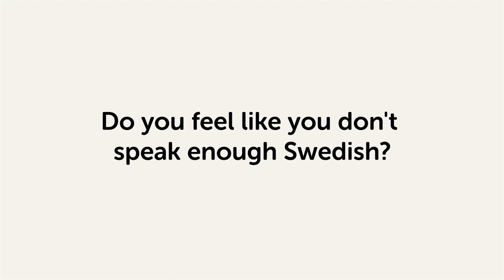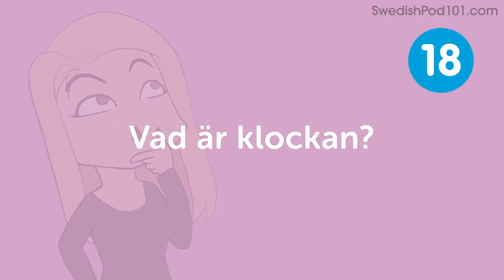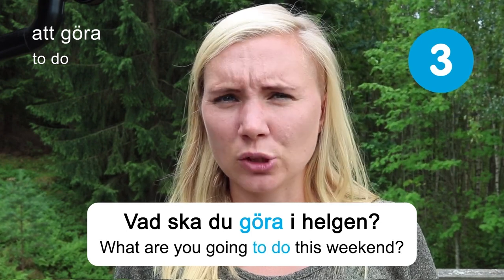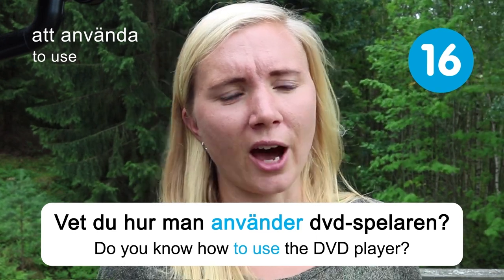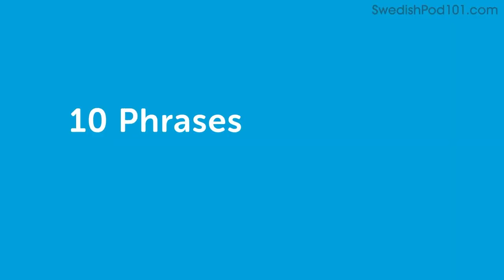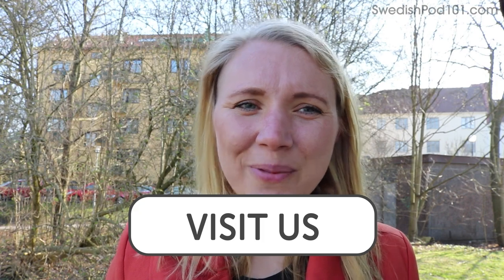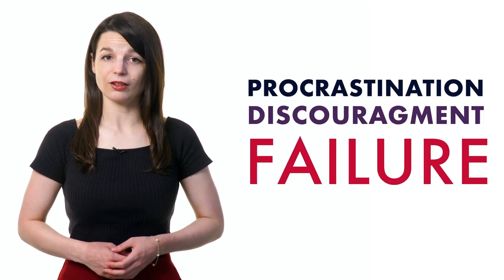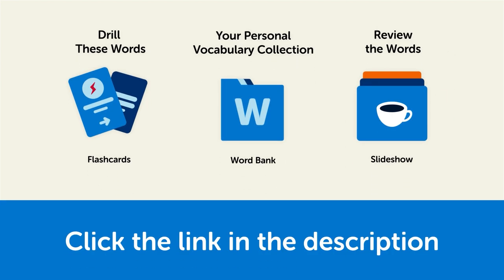Do You Have 60 Min? You Can Speak Like a Native Swedish Speaker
This is the best video to learn all Swedish basics in 60 minutes.
↓Check how below↓

Step 3: Achieve Your Learning Goal and master Swedish the fast, fun and easy way!

With this video compilation you'll be able to learn all the Swedish basics!

You've decided to start learning Swedish, so let's build up your Swedish skills! In this video, you'll learn some of the most important words and phrases in the Swedish language. If you want to start learning Swedish, this video is made for you. Our host expresses herself in simple Swedish, with subtitles. This video will challenge your listening comprehension skills and help you progress in your Swedish study.

Let us help you through this Swedish basic phrases compilation! This is the fastest, easiest way to pick up basic Swedish!